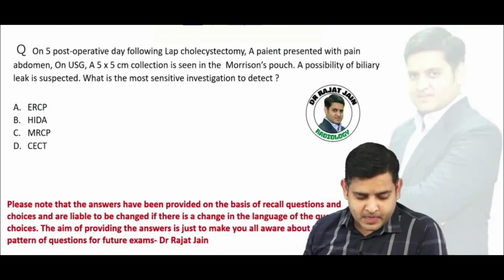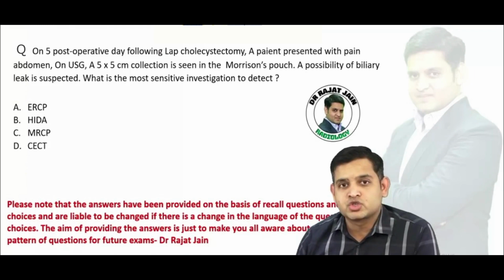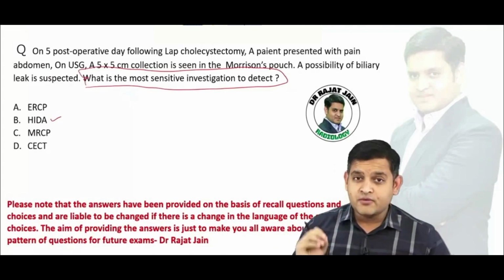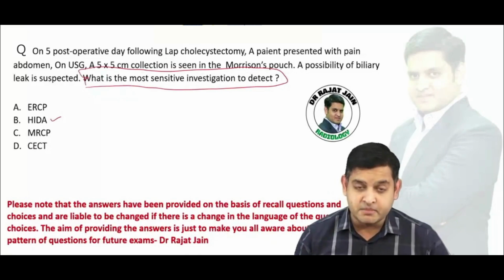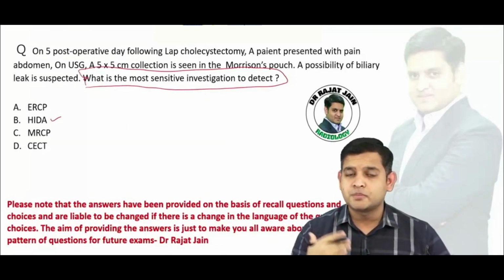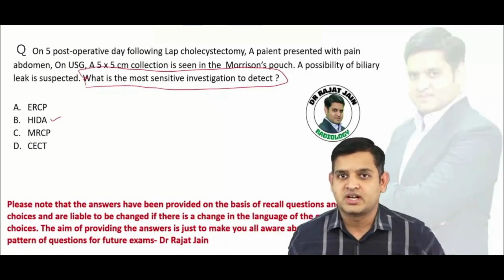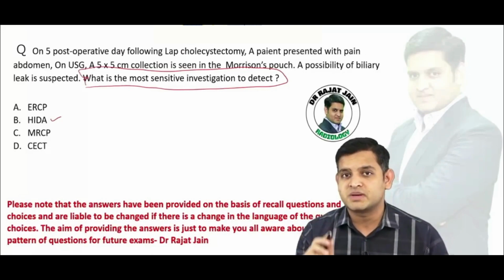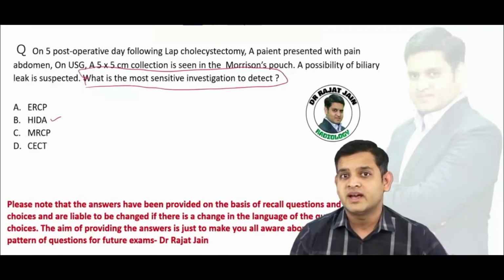INI CET PATTERN